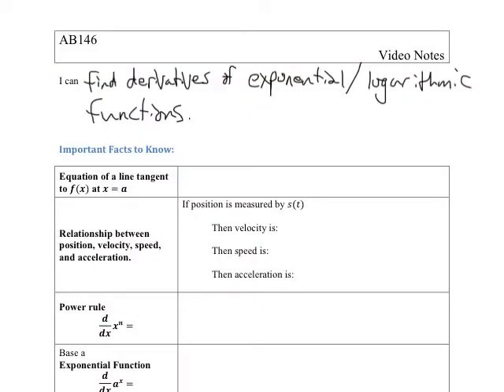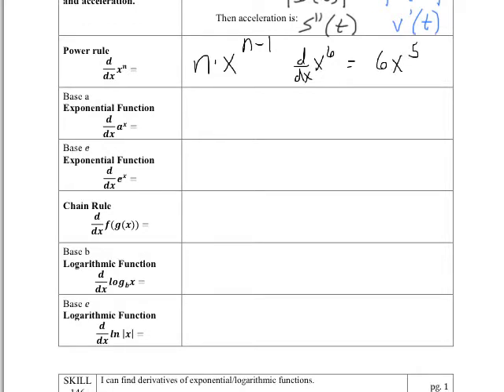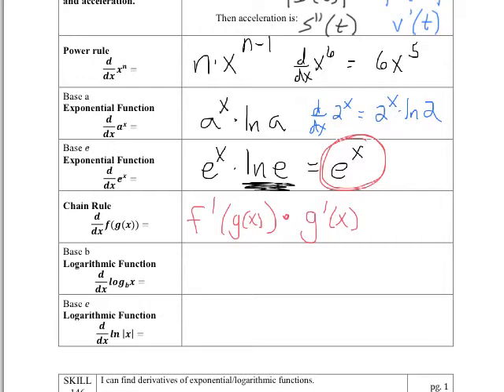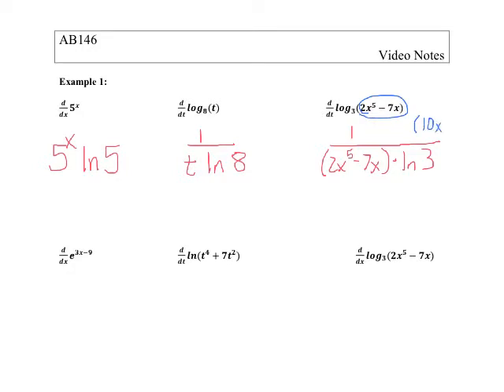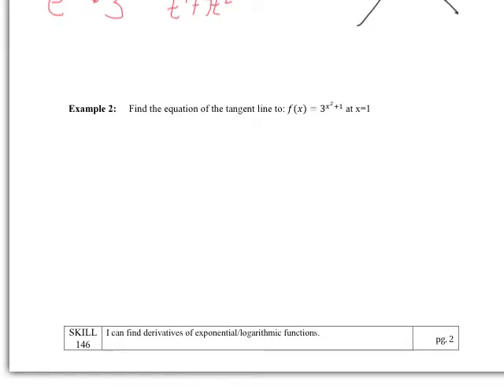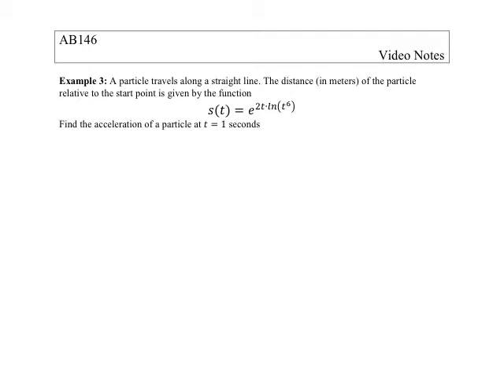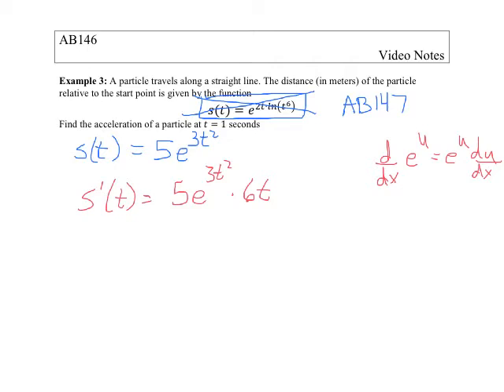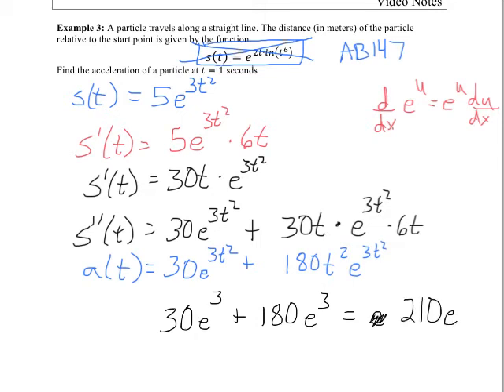AB146-Derivatives of Exp&Log Functions